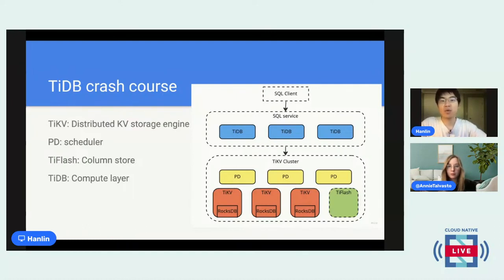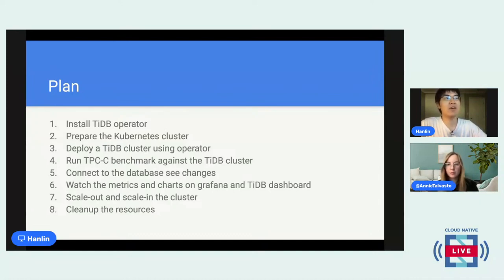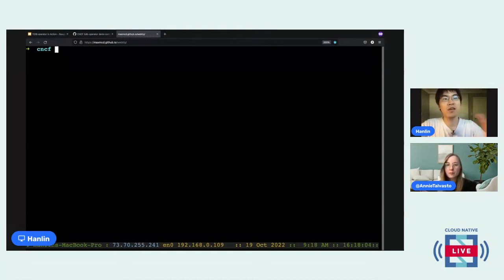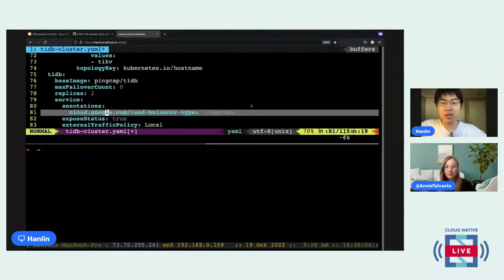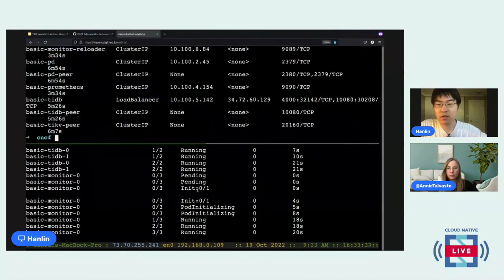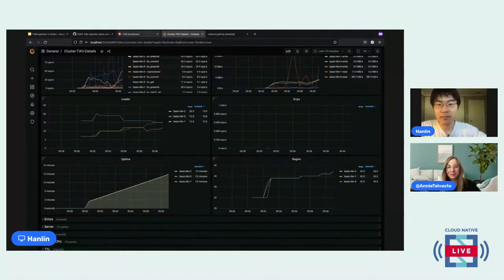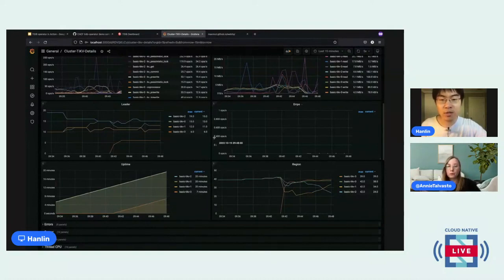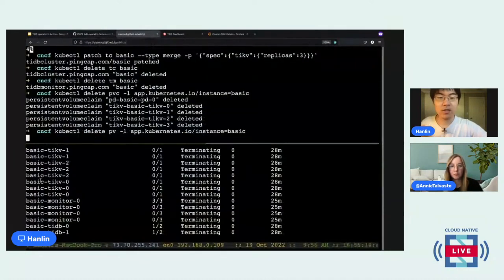Cloud Native Live: How to build a multi-cloud Database-as-a-Service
About PingCAP

Resource Links